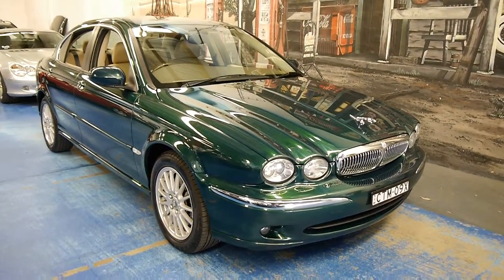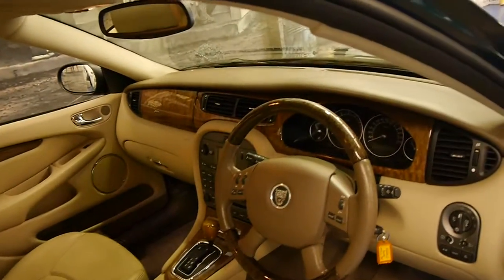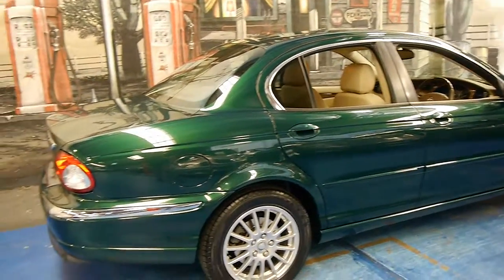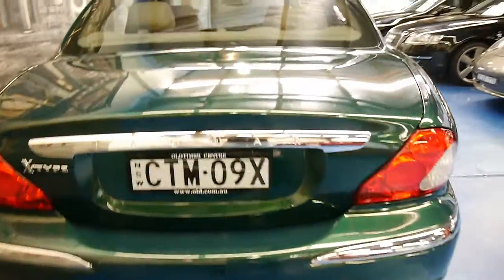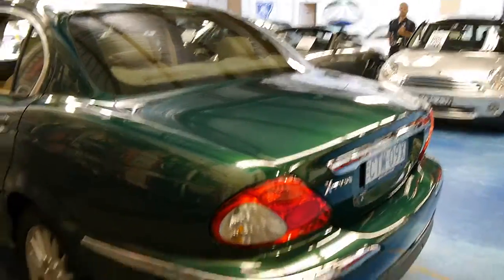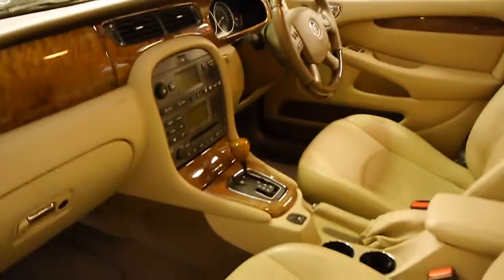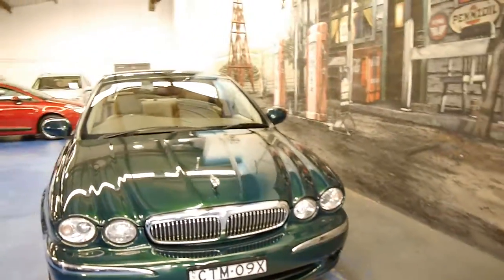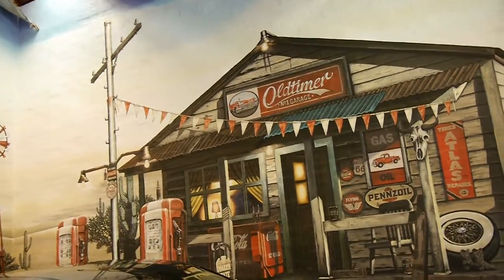Jaguar X-Type 2006 2.1 litre sedan automatic 97,000 klms